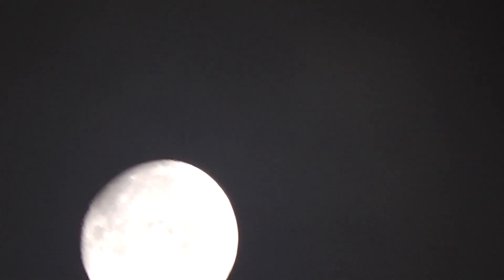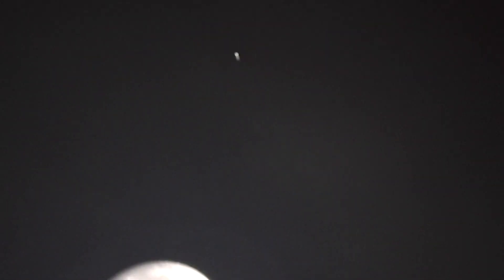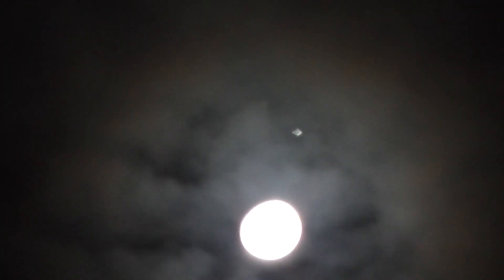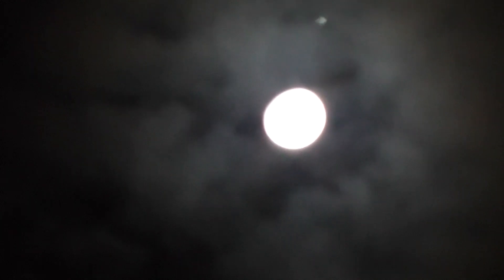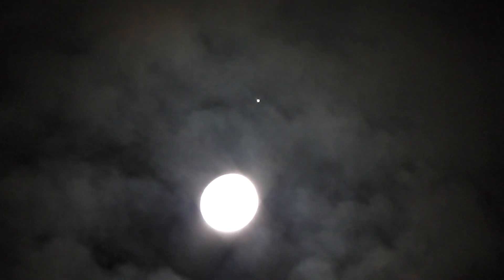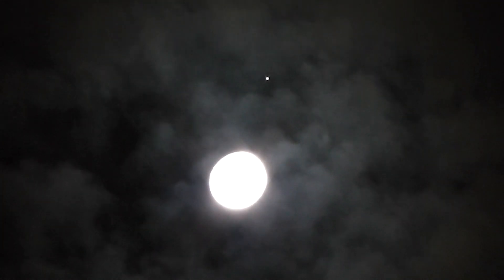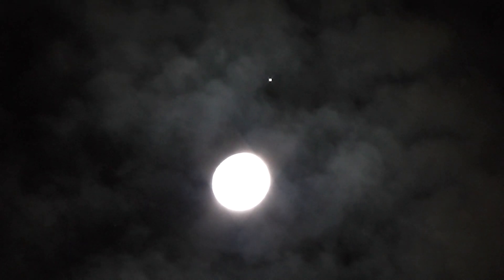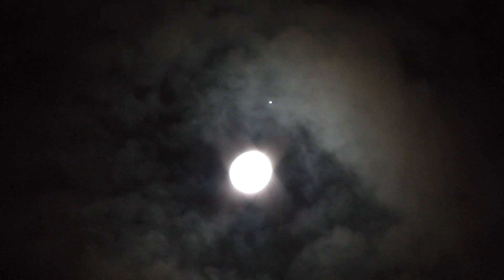holographic moon and jupiter the cloud is going behind